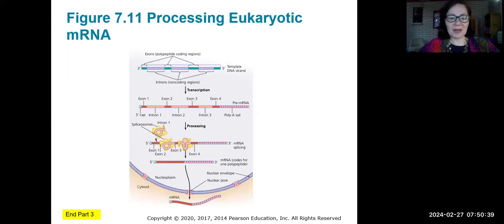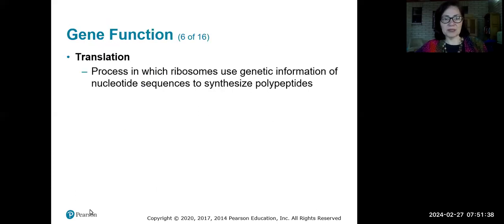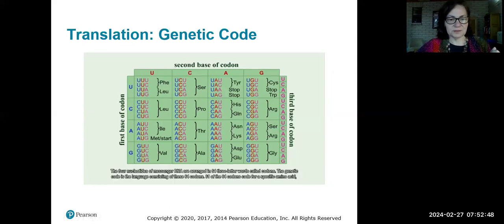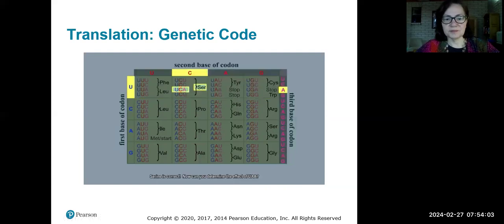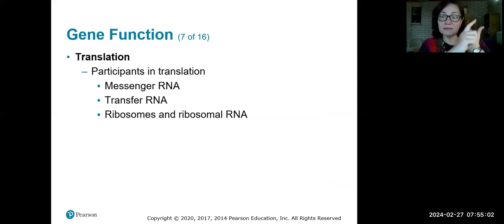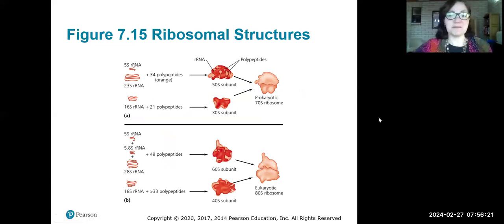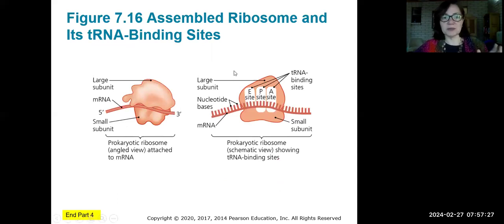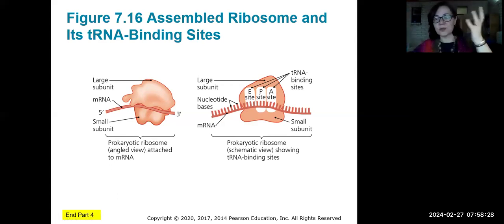Ch 7 Part 4 Microbial Genetics